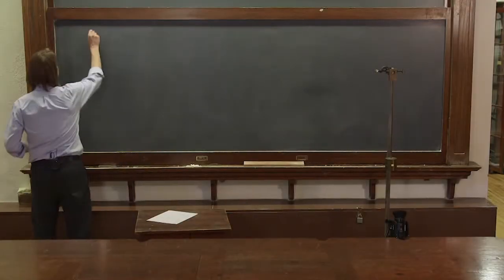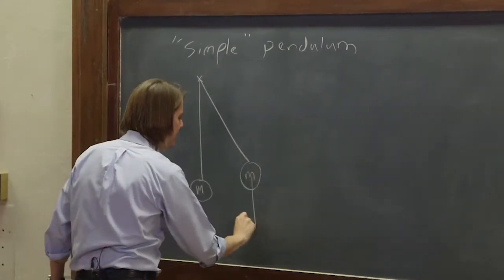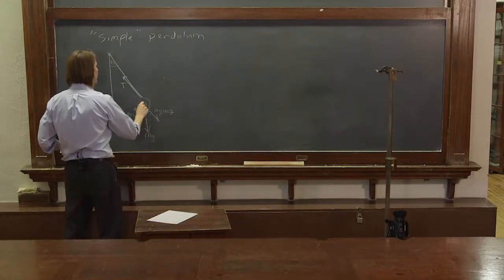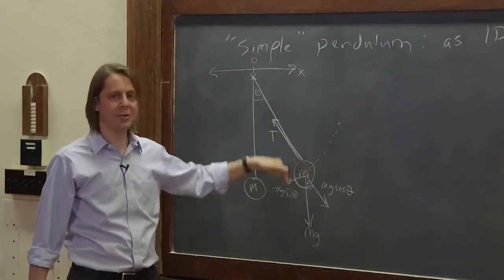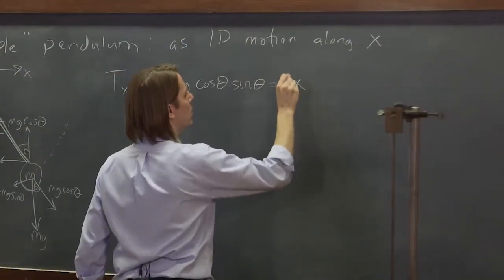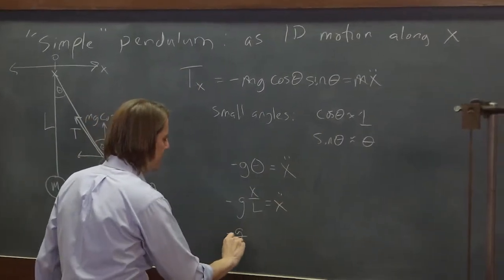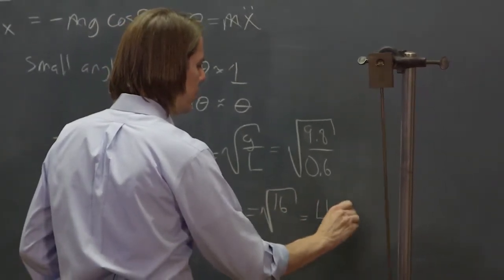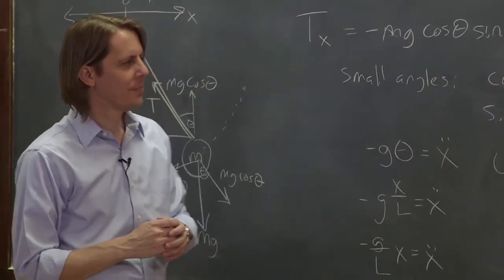PHYS 201 | Real Oscillators 6 - Simple Pendulum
Here is the derivation and linearization of the equation of motion for a simple pendulum. This is not the standard way to do it, but all methods should give the same answer! (spoiler alert: they do)